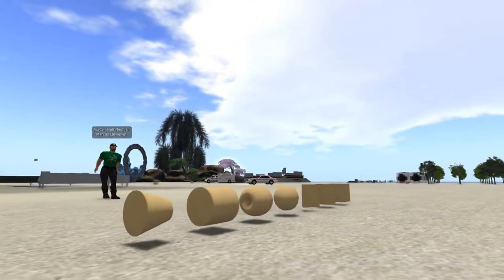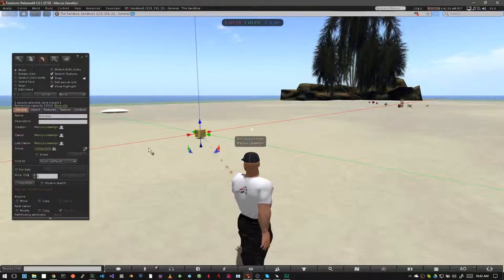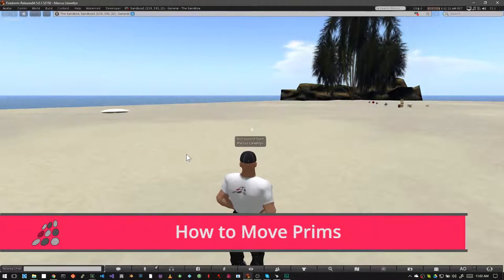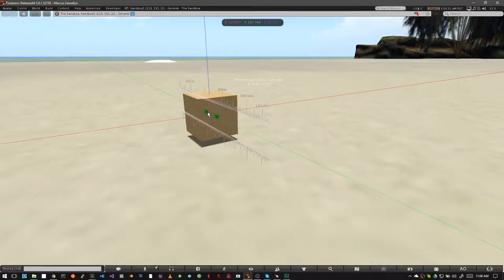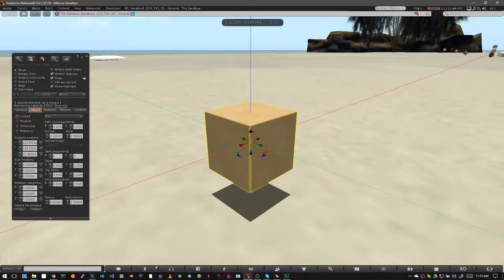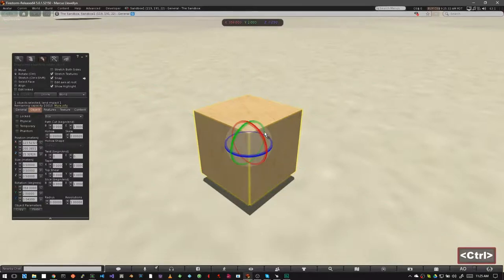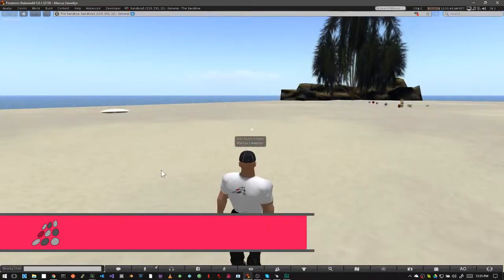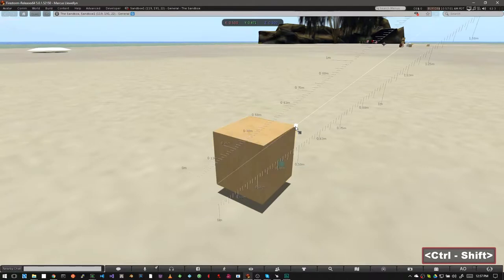AvaCon Building Tutorial Series: Creating and Manipulating Prims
In this second tutorial of AvaCon's Learning to Build in OpenSimulator video series, we'll learn how to create, move, resize, and rotate basic primitive shapes.